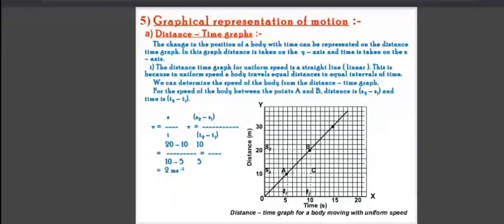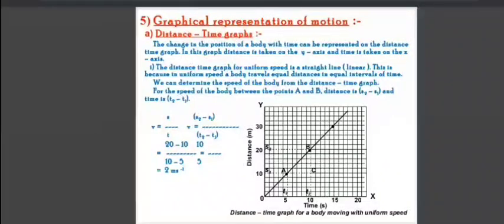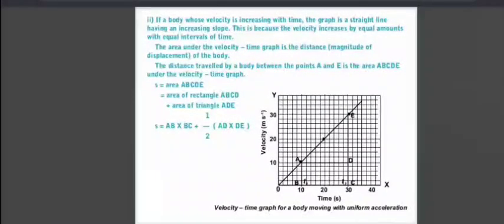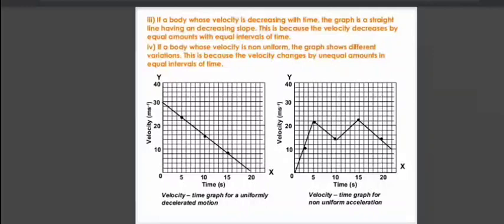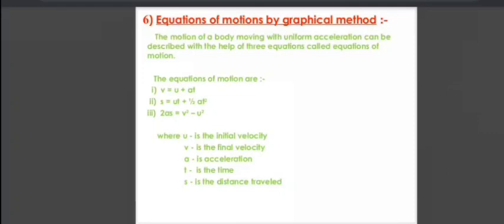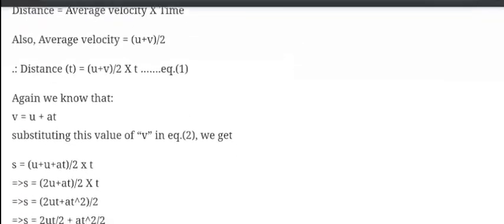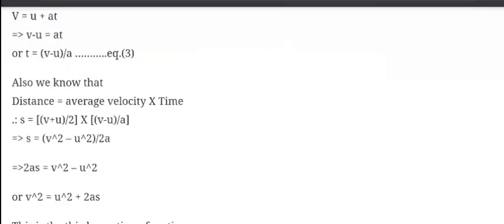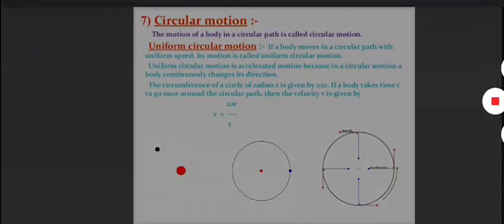ICSE Grade IX - Subject- Physics, Ch.2 MOTION. By- Rachit Sir (Part-2).